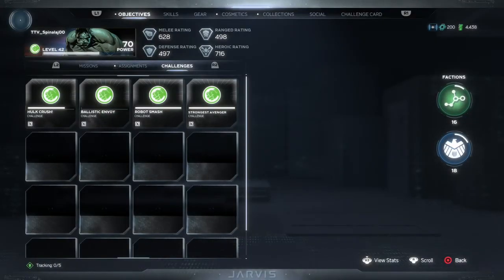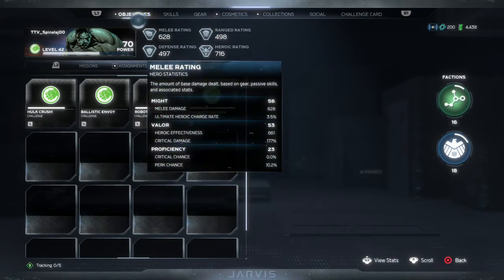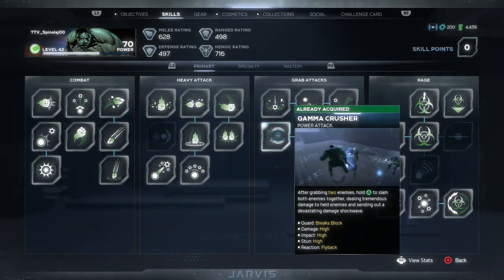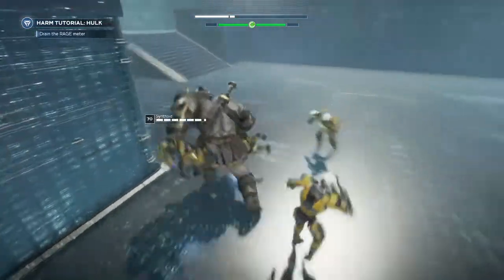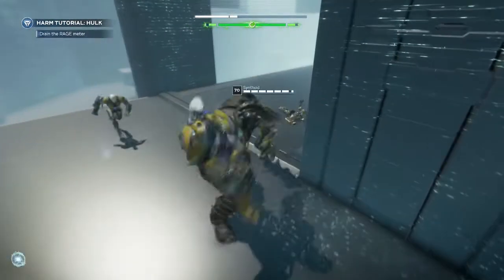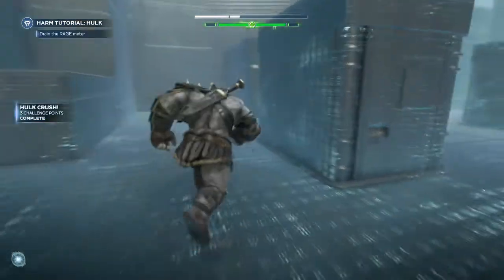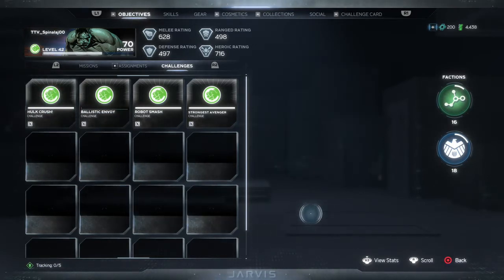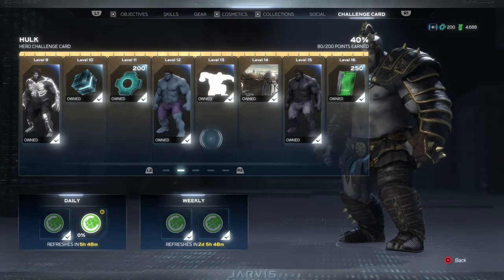How to Perform Gamma Crusher Attacks in Marvel's Avengers